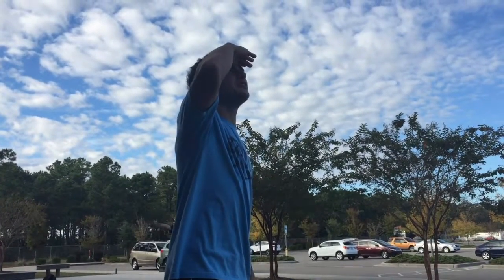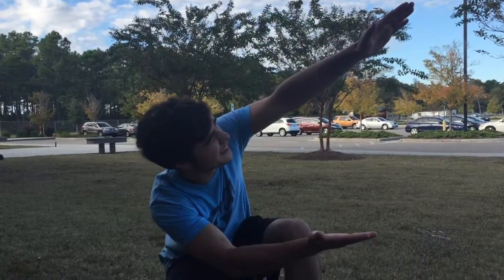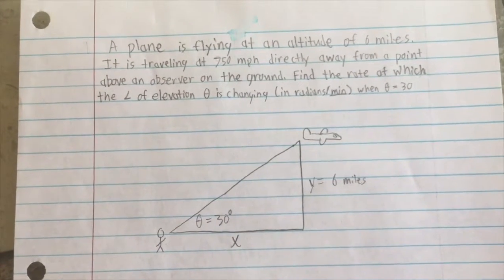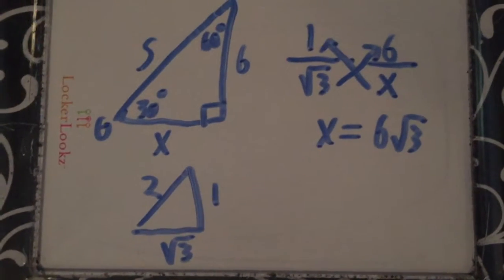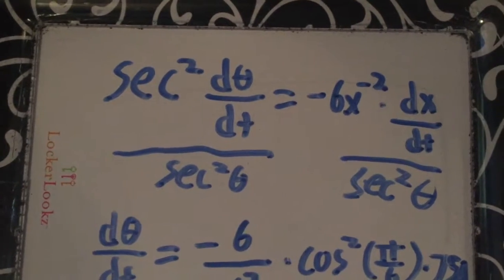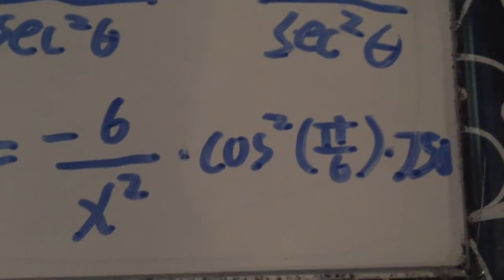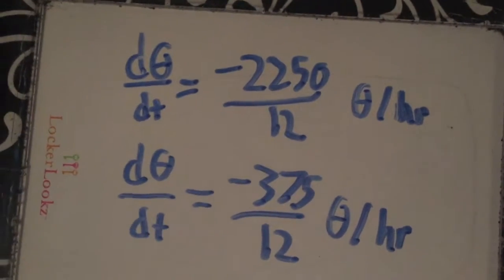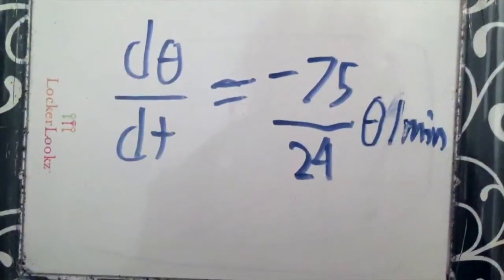Calc Movie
A calculus movie by Chris Davis and Alex DeVido